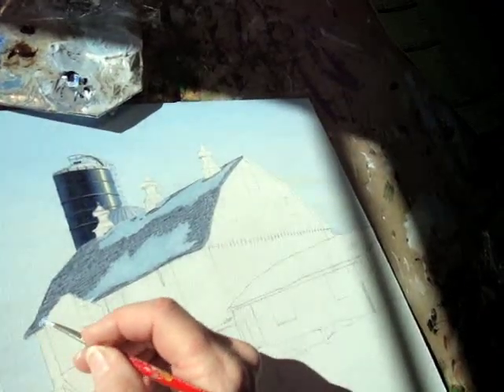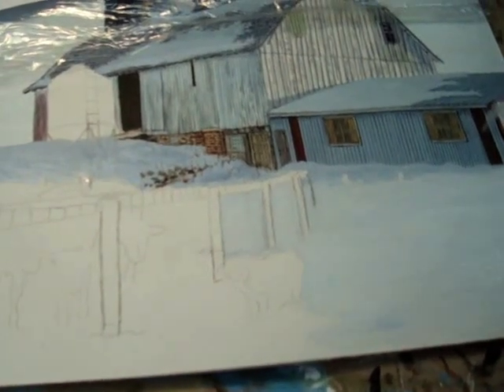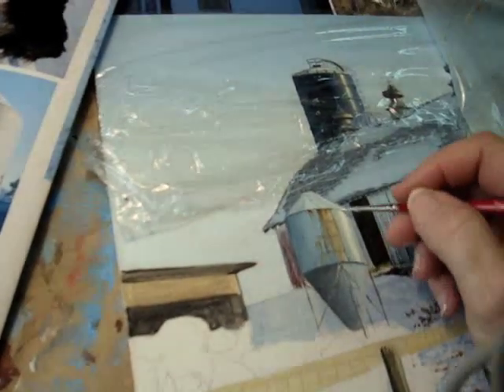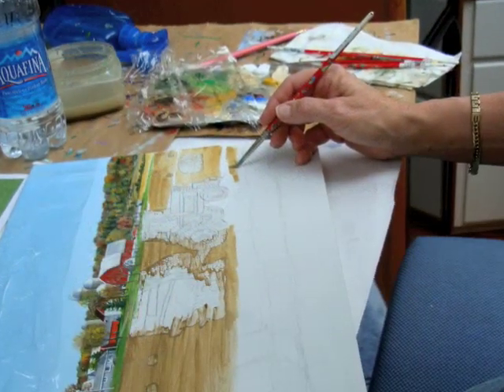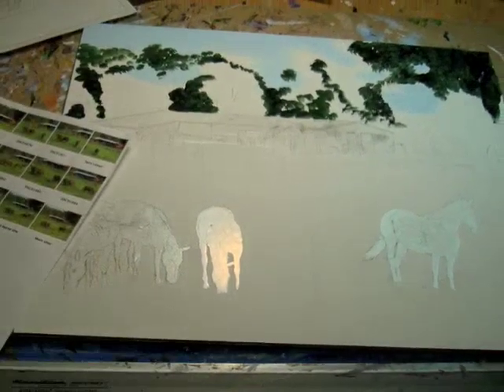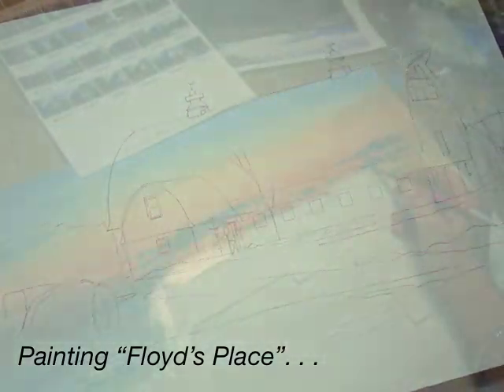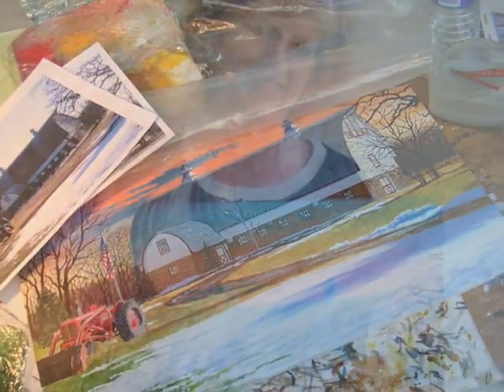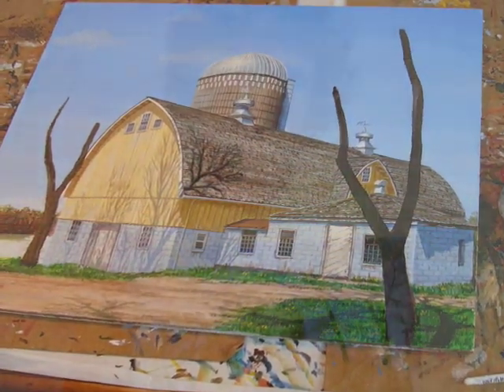Brush Strokes on the FARM!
Rollie Brandt painting farm paintings, sharing her technique and publicizing her work, website and her Lang On the Farm Calendar